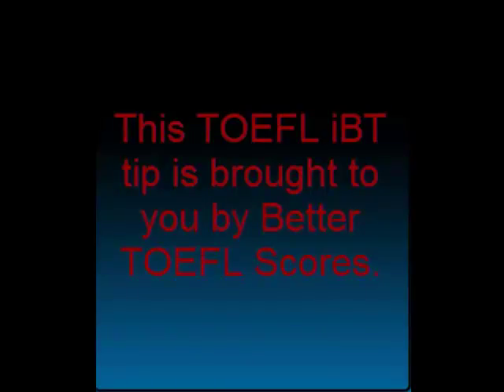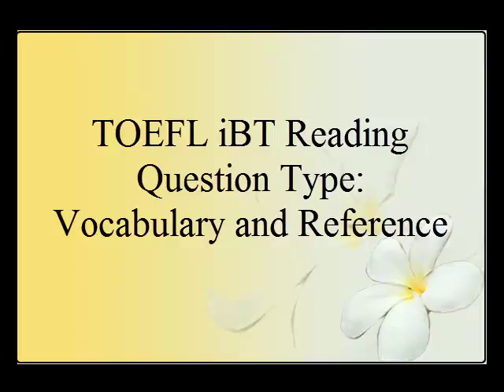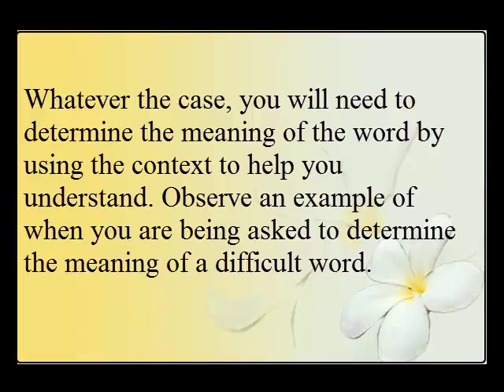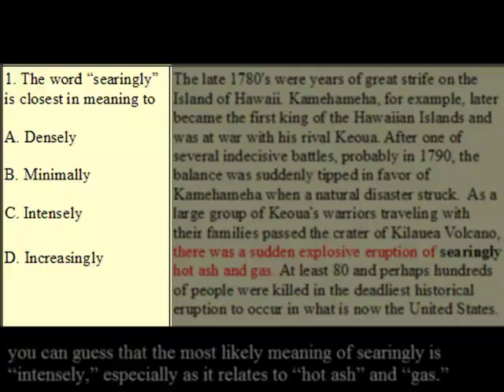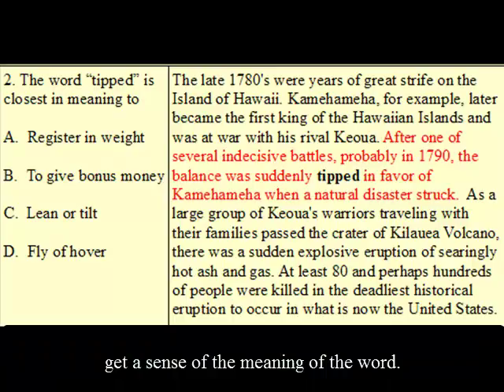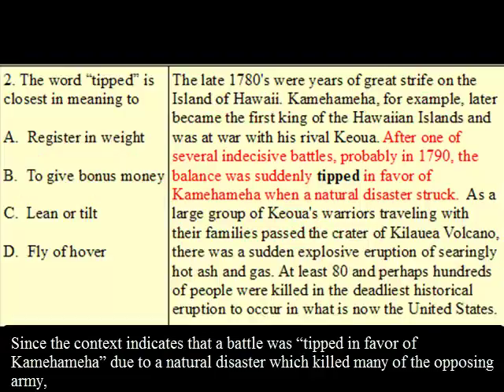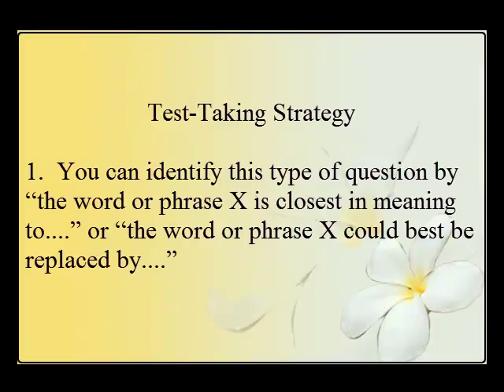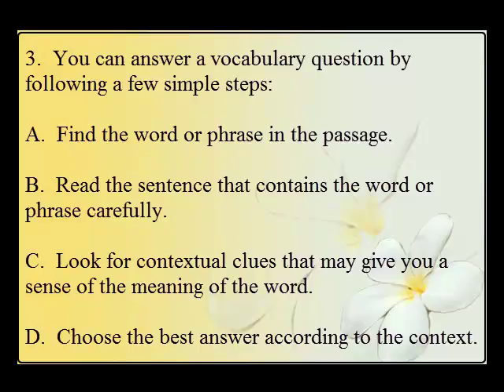TOEFL Vocabulary Question Type